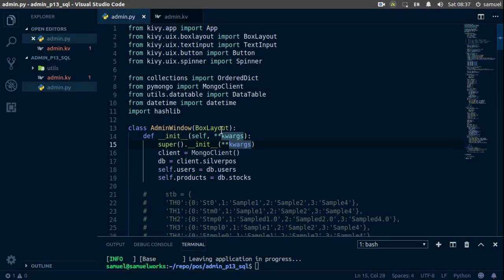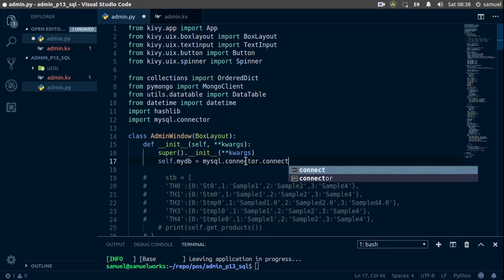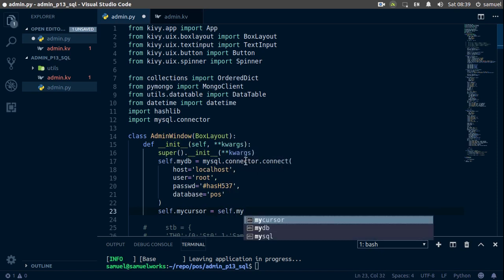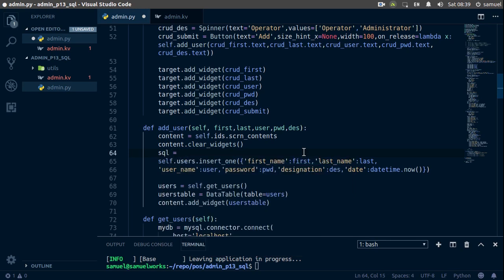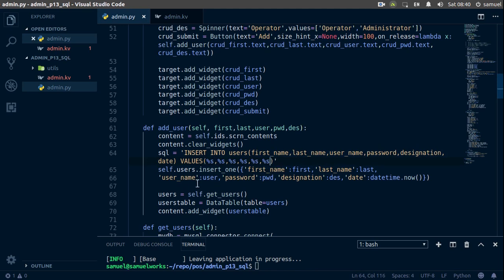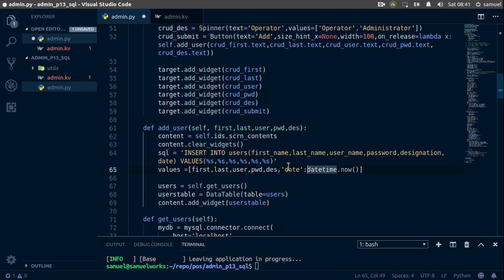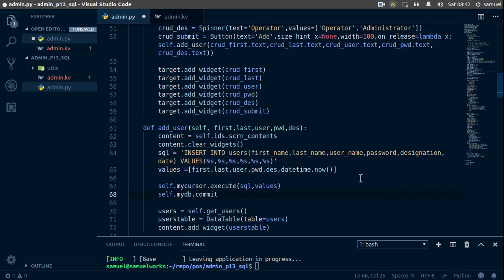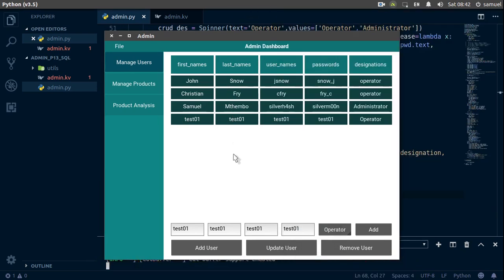Python/Kivy POS System Part 4:Admin DashboardMySQL(Part 13)